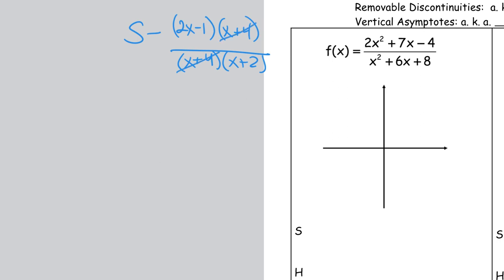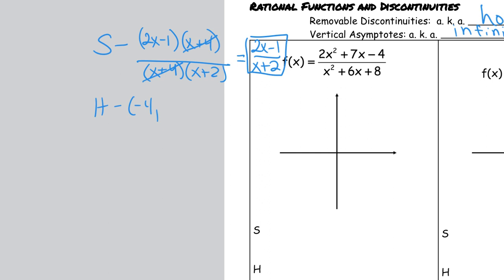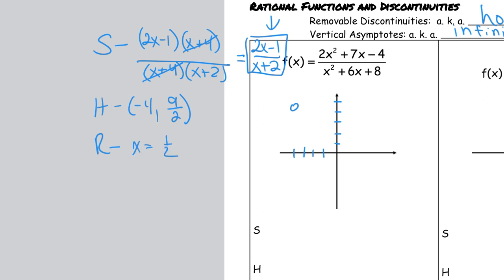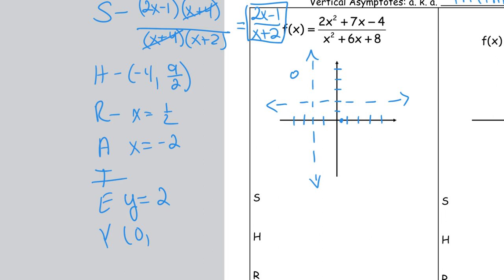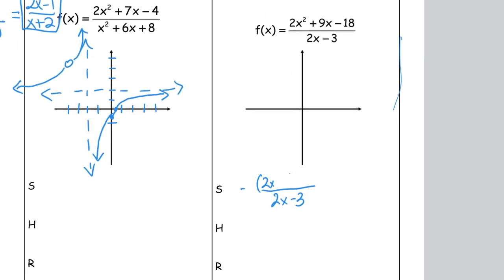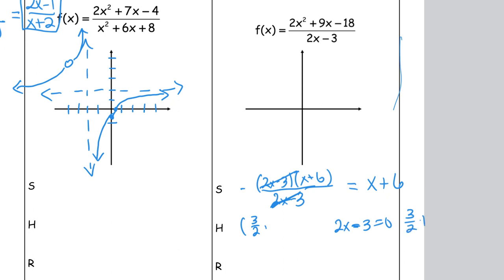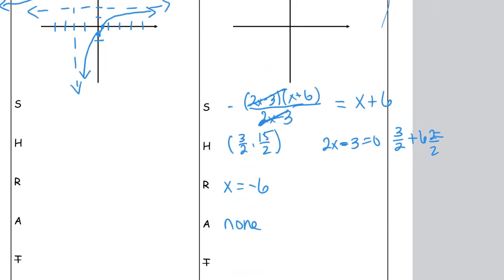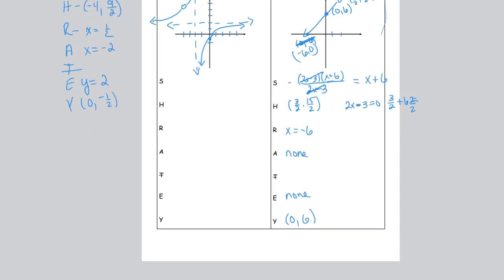9.6 SHRATEY Removable Discontinuities